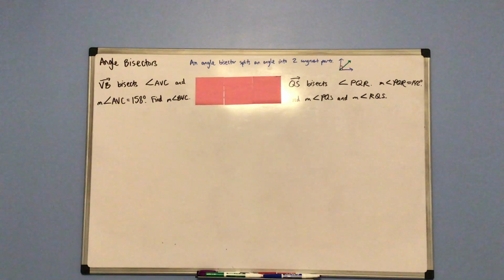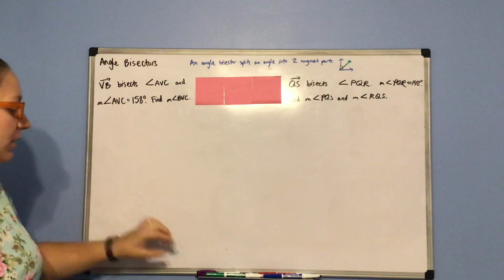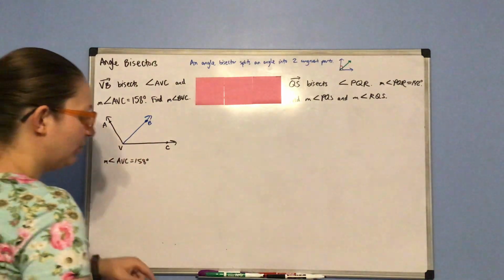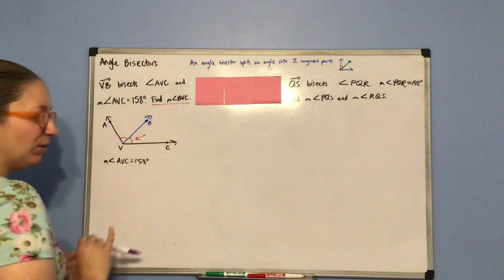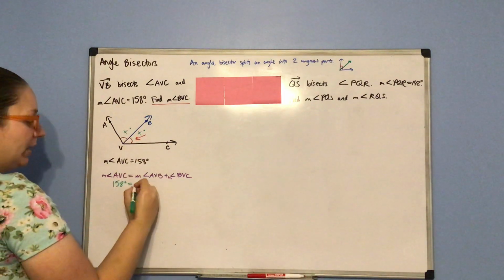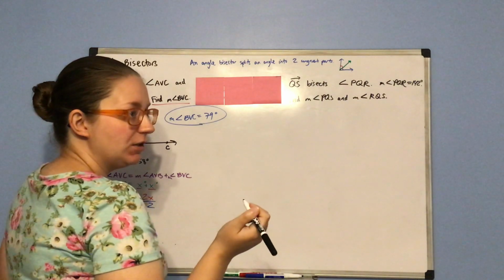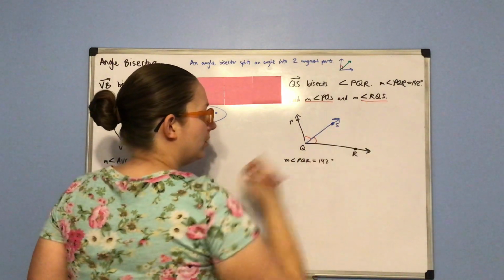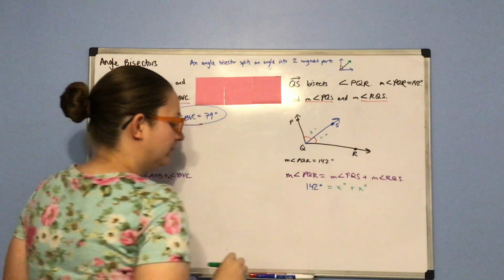Angle Bisectors part 1